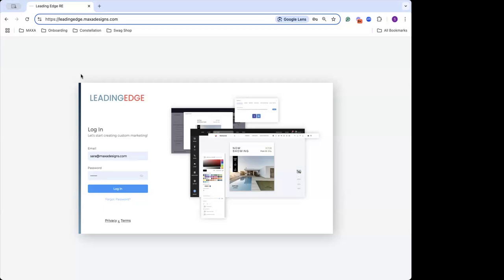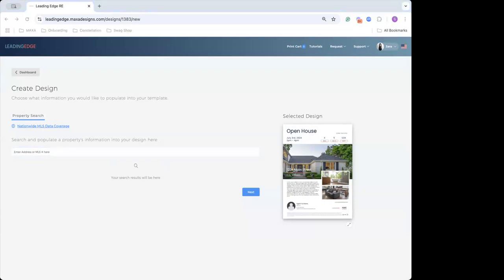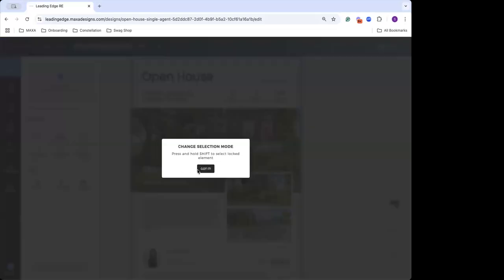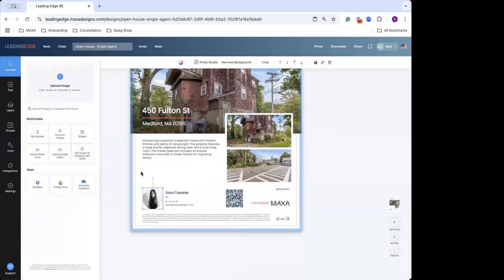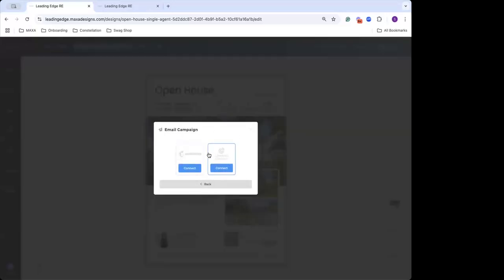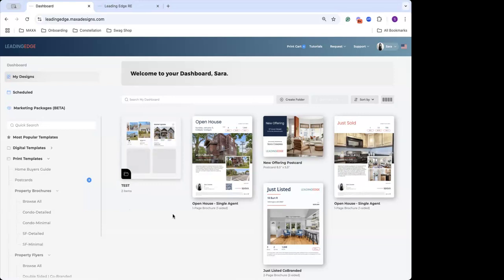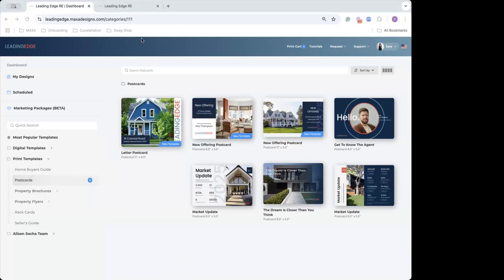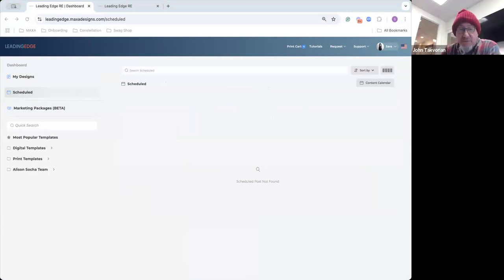Maxa LE Training Jan 7 2025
Getting Started, General Overview, Q+A